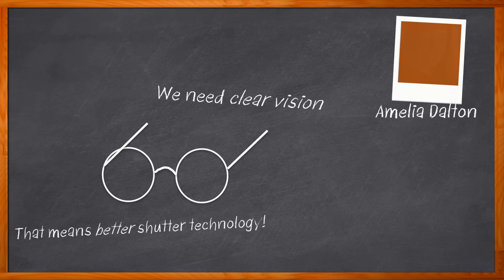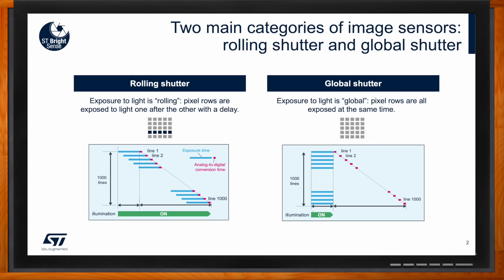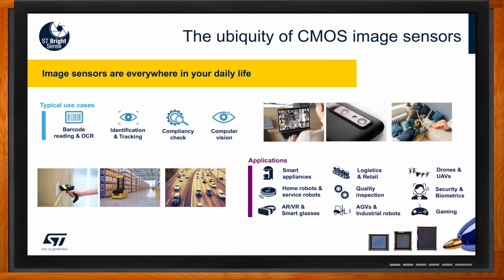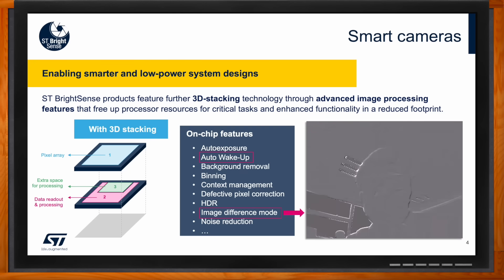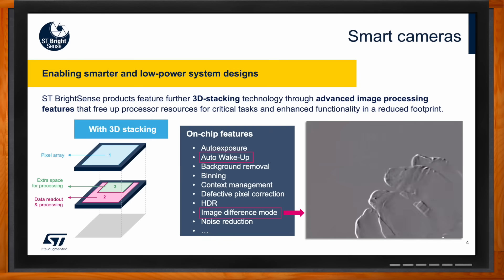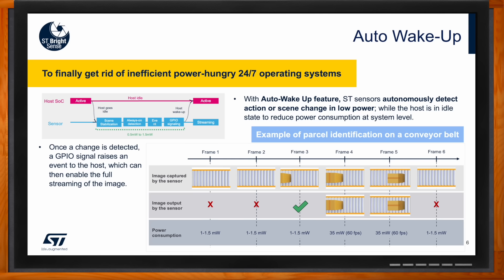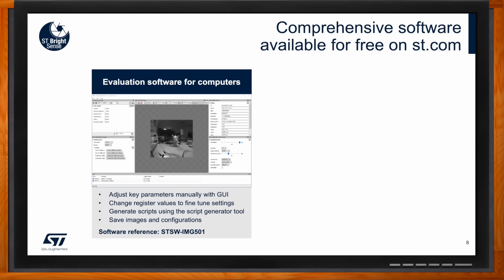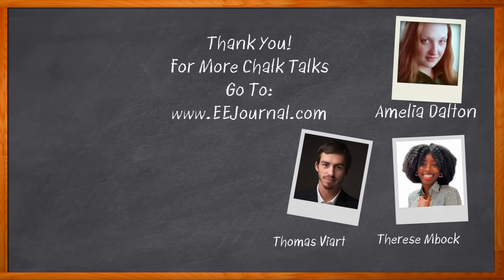Develop Smarter Vision Systems with Clever and Low-Power Cameras -- STMicroelectronics and Mouser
February 17, 2025 -- In this episode of Chalk Talk, Thomas Viart and Therese Mbock from STMicroelectronics and Amelia explore the benefits of global shutter image sensors and why these sensors are a great fit for a variety of consumer, industrial, and robotic applications. They also investigate the 3D-stacking technology at the heart of these sensors and how you can take advantage of STMicroelectronics' broad and growing global shutter portfolio for your next design.